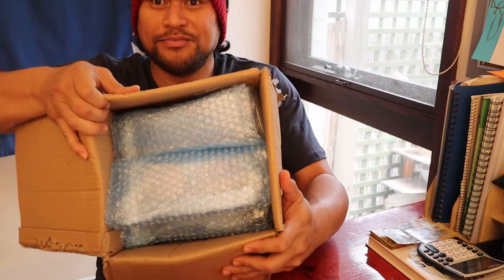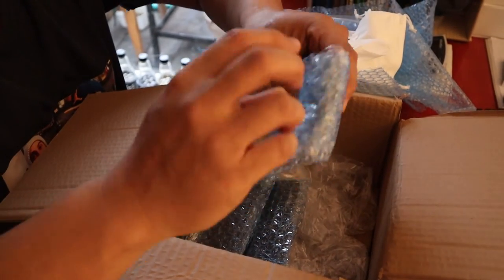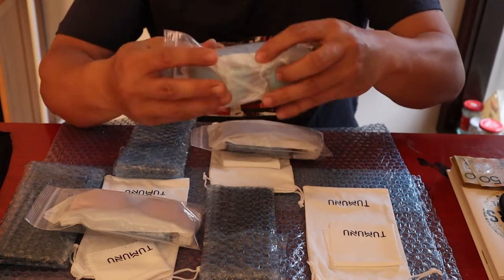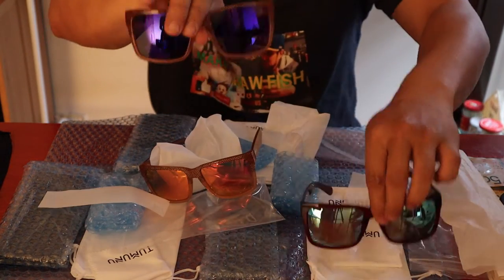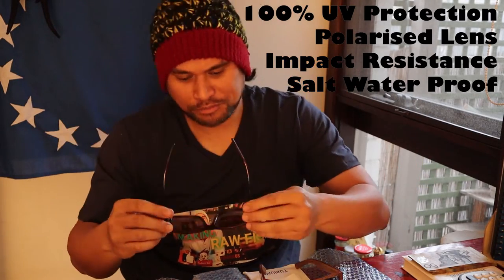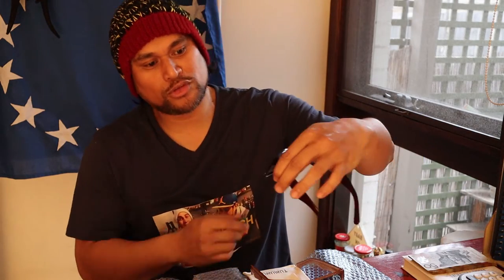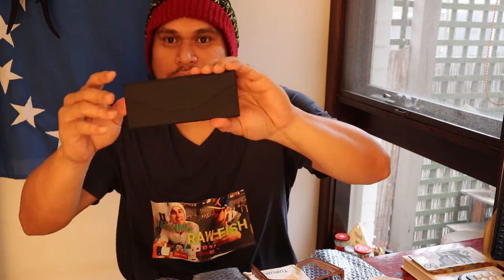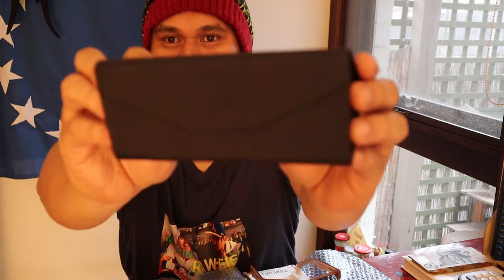Unboxing Tumunu Sunglasses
Here I unbox my Tumunu sunglasses that I ordered from my bro.

Tumunu Sunglasses is a Cook Island made brand, Tumunu meaning coconut tree.
Perfect for sunny days, they have a slick look with polarized lens, 100% UV protection, impact resistant as well as salt water proof, which is perfect for the beaches.
Created by Henri Veiao, my Cook Island bro, living in Perth, Australia, Tumunu sunglasses have a selection of sizes which definitely include those with larger beautiful island faces like mine!

Also check out Tumunu sunglasses on Facebook and Instagram!